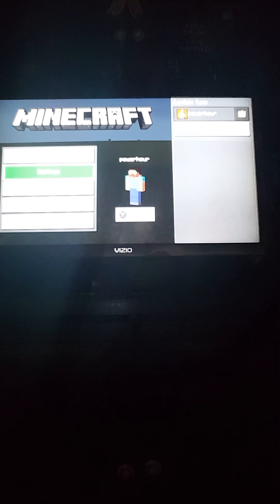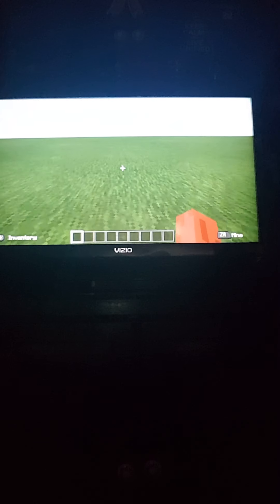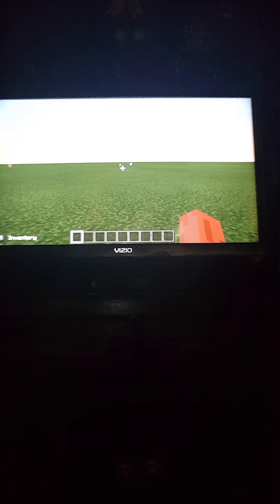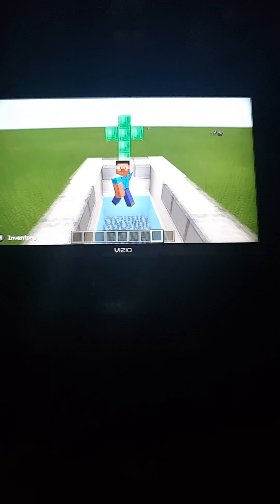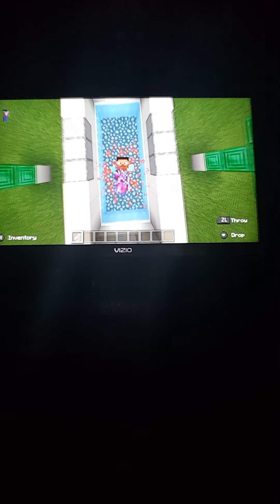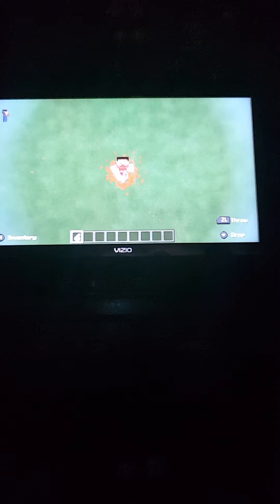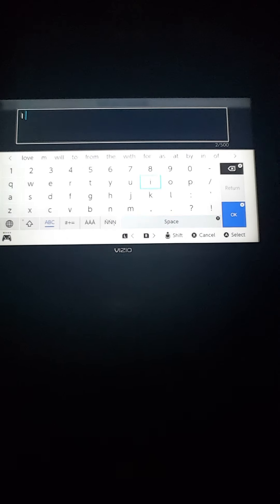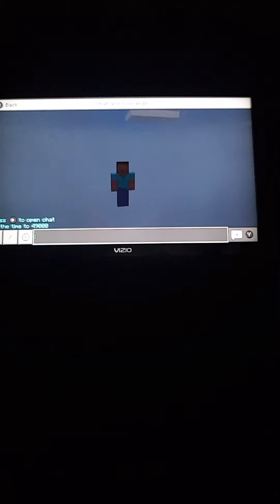How To Build A Baptism Tank (How To Build Tutorials)